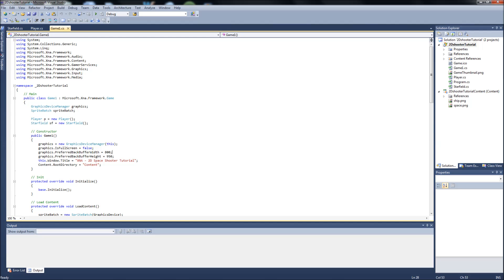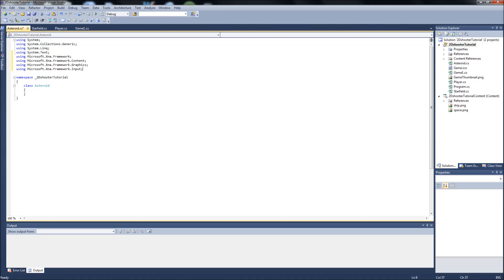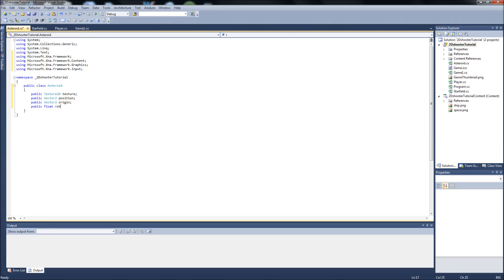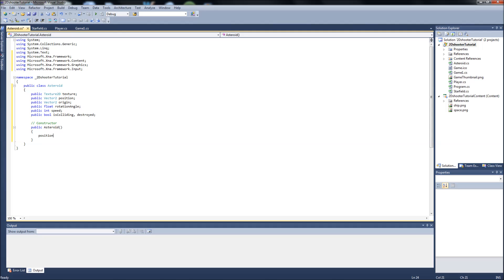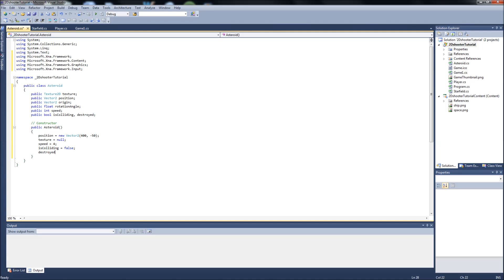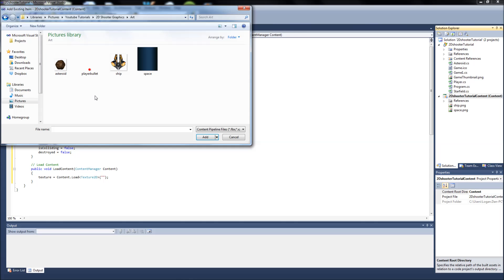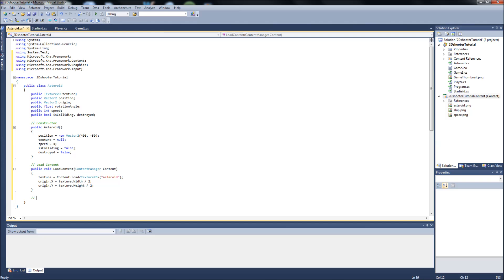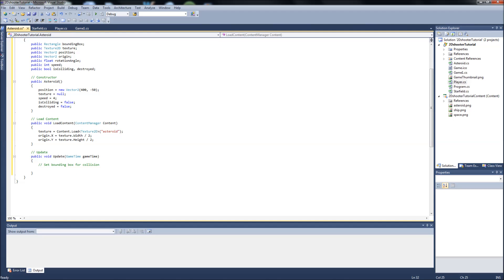Programming a 2D Space Shooter Tutorial #5 - XNA - Asteroid Class 1-2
Video 5 in the series. Here we will start our Asteroid class!
This is video 1 of 2 for the asteroid class. As usual, toss me a "Like" if you enjoyed this tutorial video, and direct any comments/questions below :)